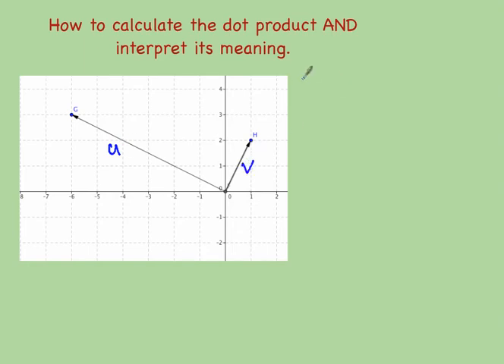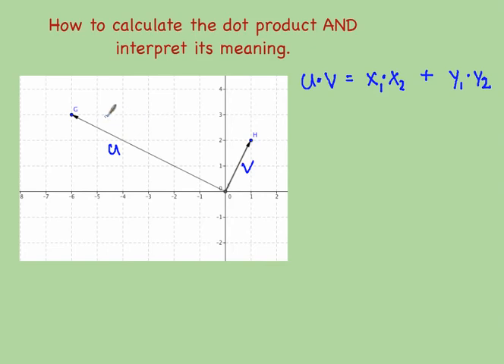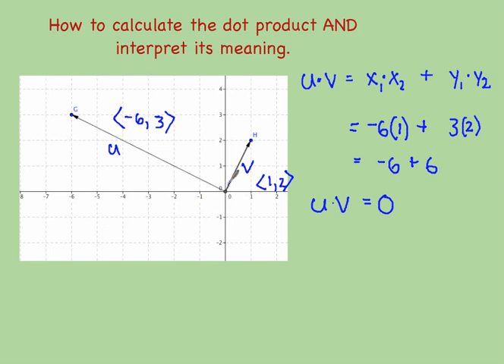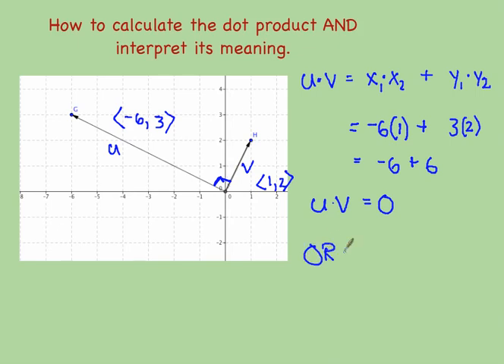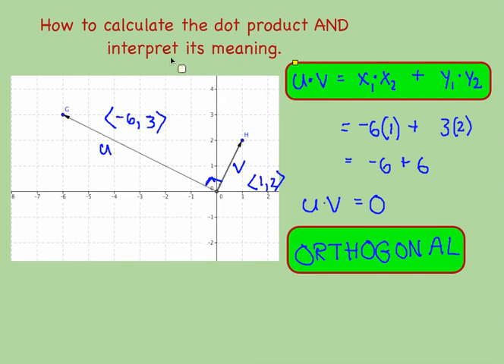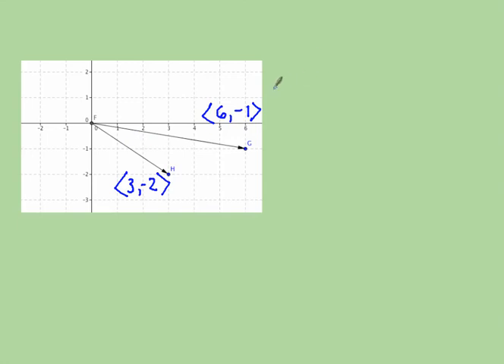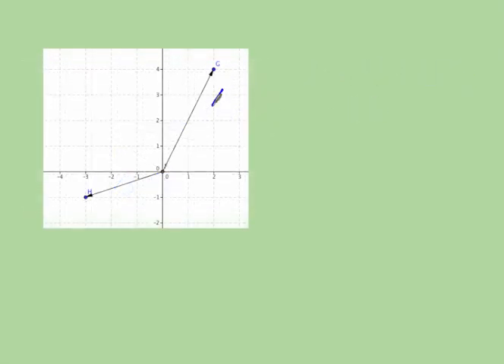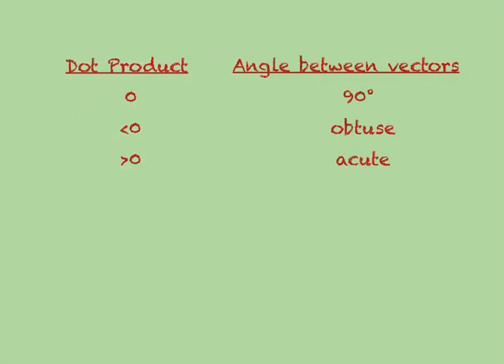Dot Product of 2 Vectors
This video teaches you how to use and interpret the formula for the dot product of 2 vectors.  There are 3 examples, one each for orthogonal vectors, for vectors where the angle between them is acute, and for vectors where the angle between them is obtuse.